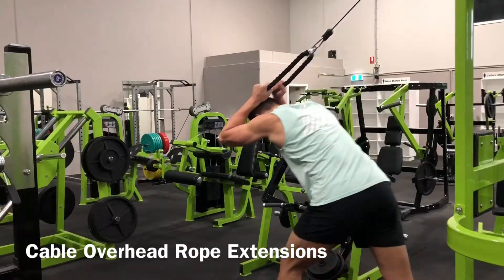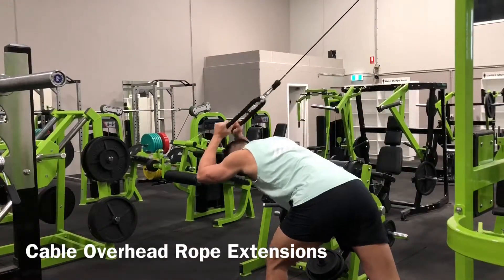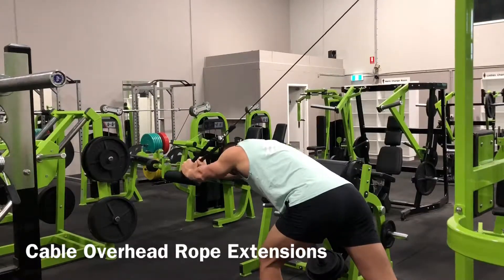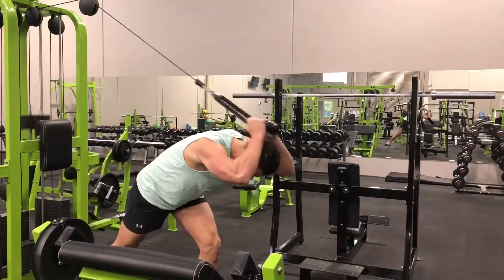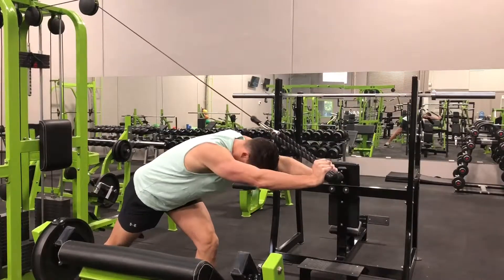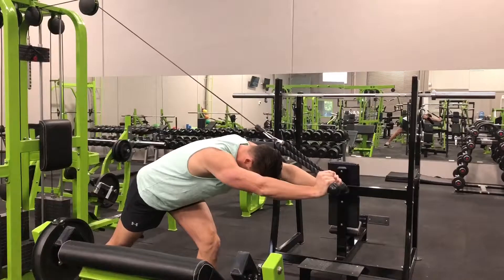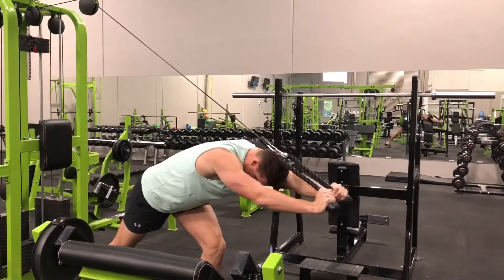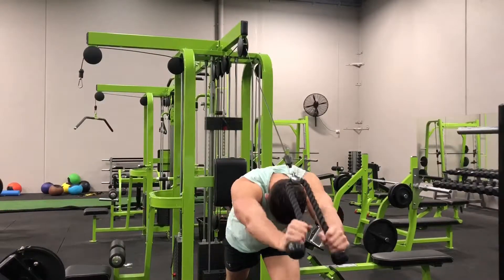Cable Overhead Rope Extensions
Attach a rope to the bottom pulley of the pulley machine.
Grasping the rope with both hands, extend your arms with your hands directly above your head using a neutral grip (palms facing each other). Your elbows should be in close to your head and the arms should be perpendicular to the floor with the knuckles aimed at the ceiling. This will be your starting position.
Slowly lower the rope behind your head as you hold the upper arms stationary. Inhale as you perform this movement and pause when your triceps are fully stretched.
Return to the starting position by flexing your triceps as you breathe out.
Variations: You can also do this seated with a bench that has back support, or you can use a dumbbell instead of the rope.